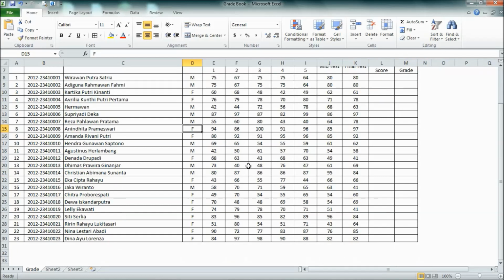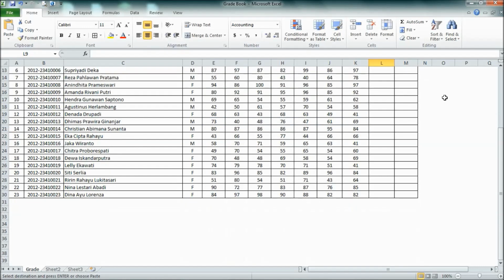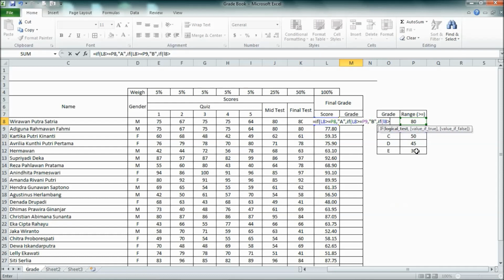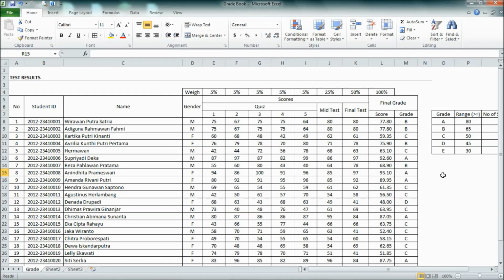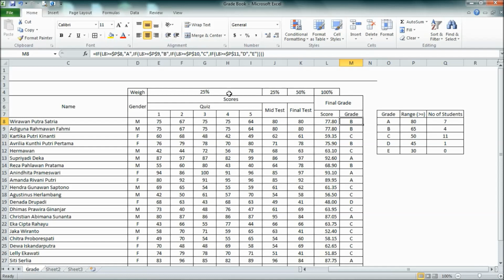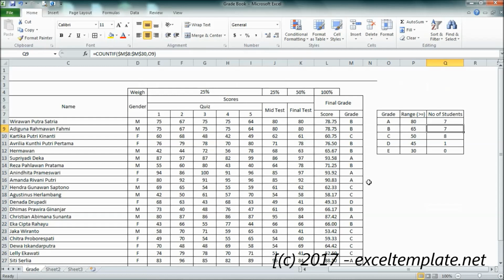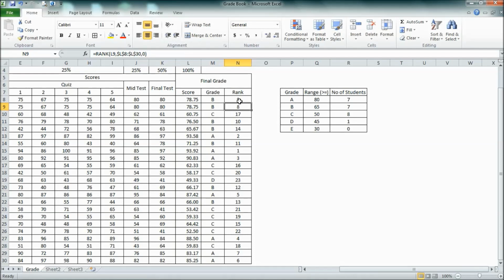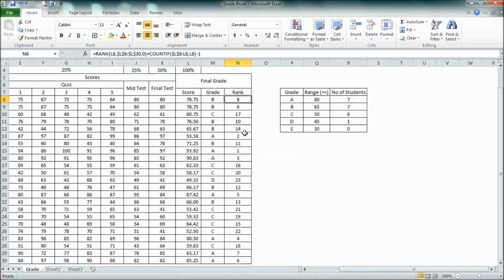How to Calculate Weighted Average with Several Criteria to Define Student Final Grade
In this video, you can watch steps to calculate student final grade based on certain weighted average criteria. There are students with 7 test scores in 3 categories (5 in quiz, 1 in mid and final test). Criteria that will be applied are :
- All seven scores have different weighted percentages
- Quiz, mid and final test will have different weighted percentages where five scores in quiz category will be averaged for final grade calculation
- Quiz, mid and final test will have different weighted percentages but only top 3 scores in quiz category will be averaged for final grade calculation

Also there is a simple formula that you might have used it to categorize final scores into A - E final grades.

You may play around with the formula if have other criteria since they might need combination of Excel functions that have been explain in this video.